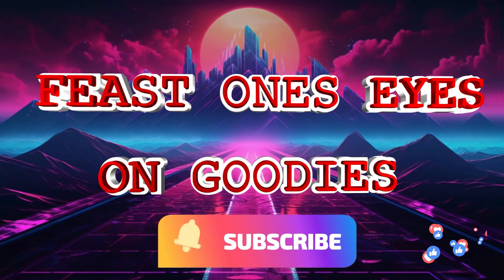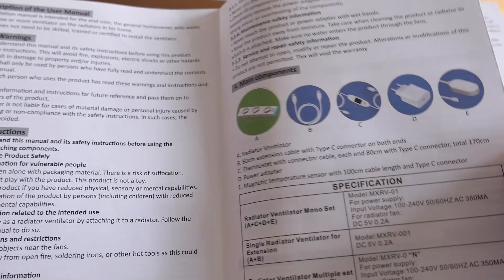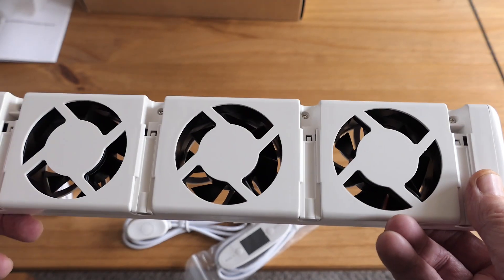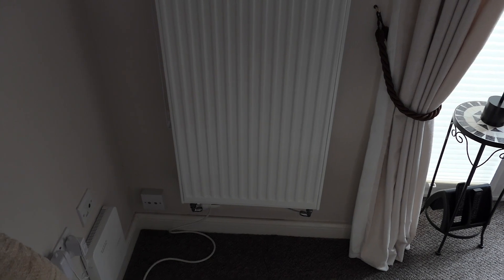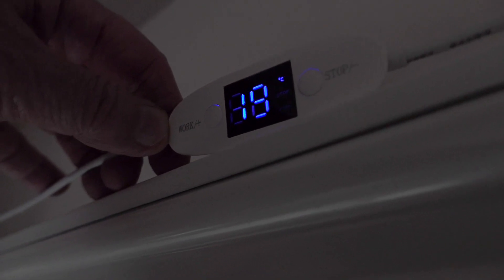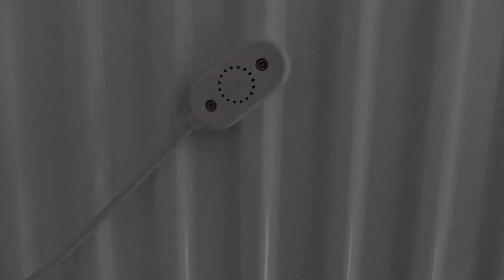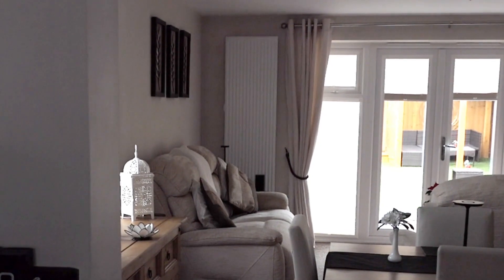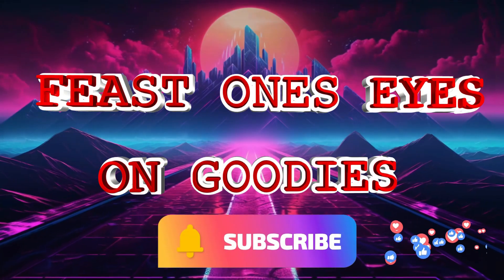DO RADIATOR FANS WORK WITH HEAT PUMPS?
I recently had a heat pump installed from Octopus.
However as the radiators operate as a lower heat, I have installed a radiator fan to help with heat circulation. Now the big question is, does the radiator fan improve heat circulation?
Have a look at this full review and then you can decide for yourself.
I hope you find this review useful